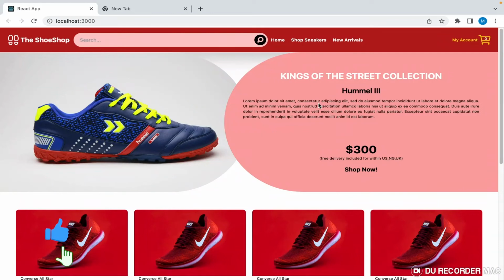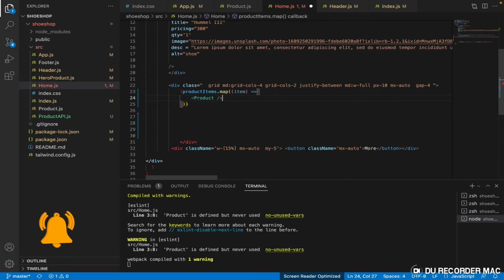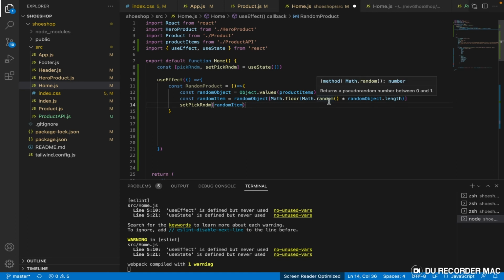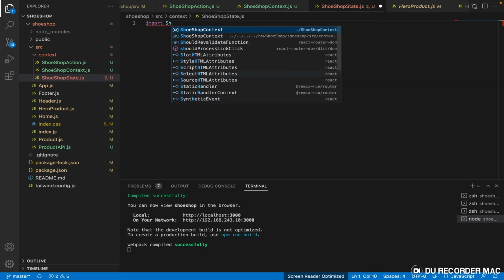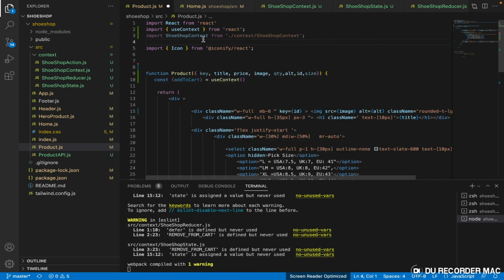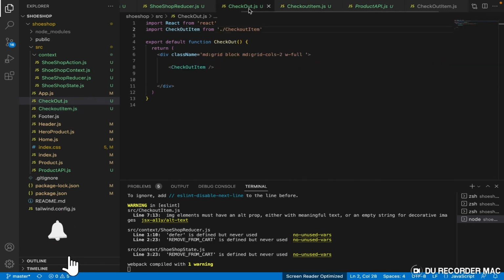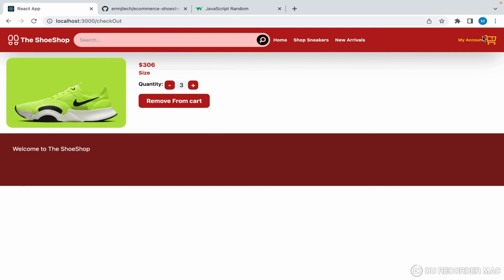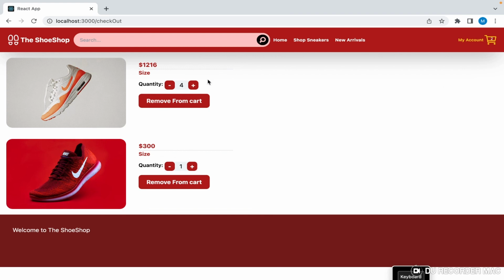Learn React by Building an eCommerce Site - Beginners Tutorial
I hope you enjoyed this tutorial. Please drop your comments and suggestions below.